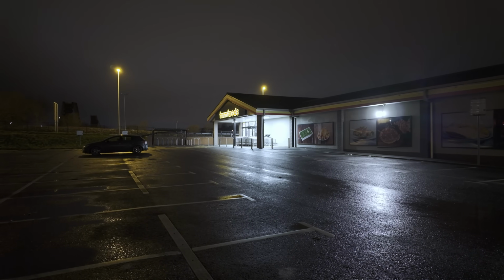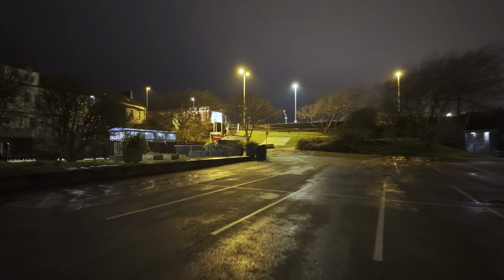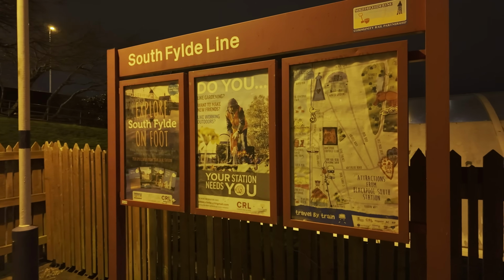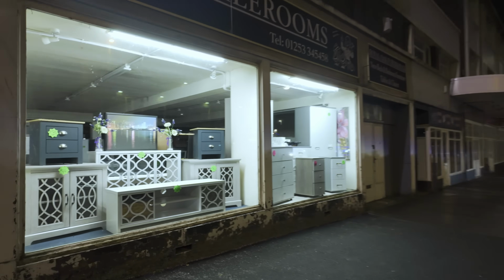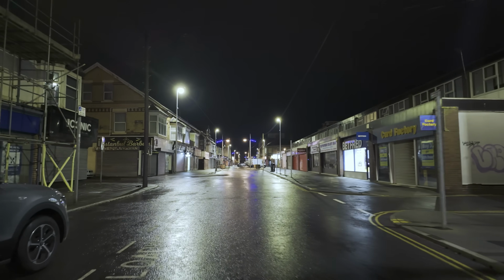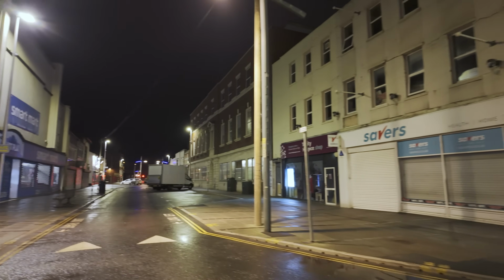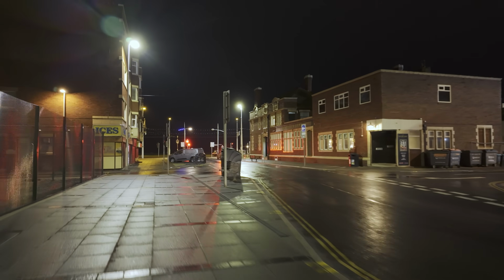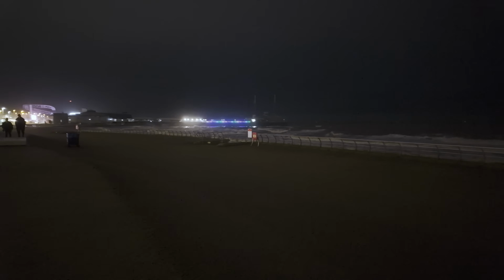Ghost Town South Blackpool: Is it Kicking Off? 👮‍♂️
A night walk around the south shore area of Blackpool.